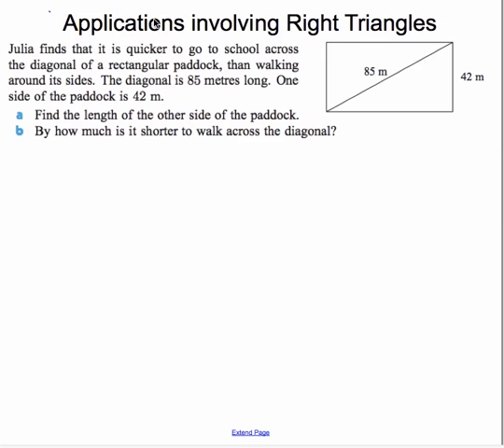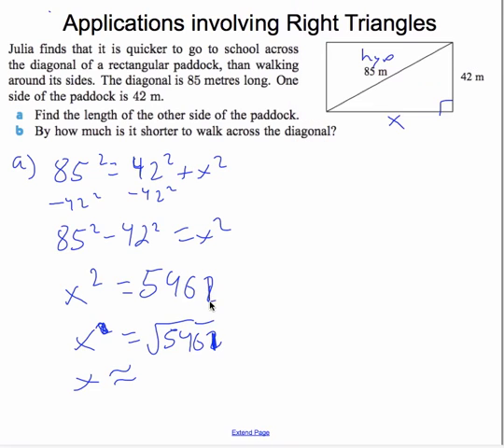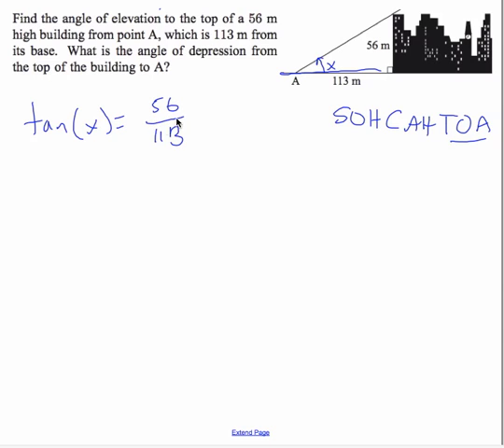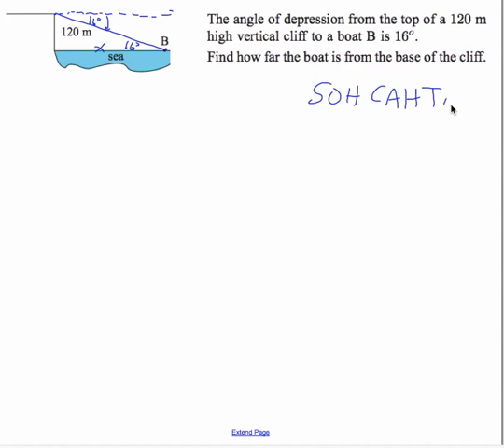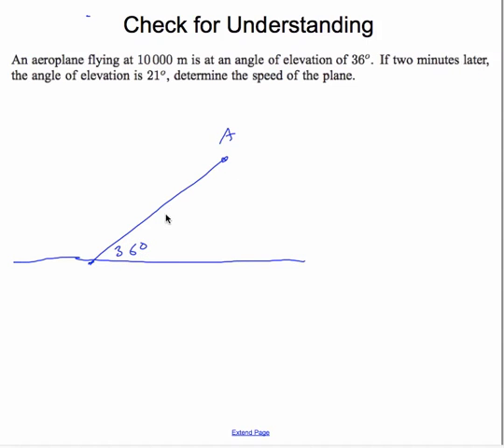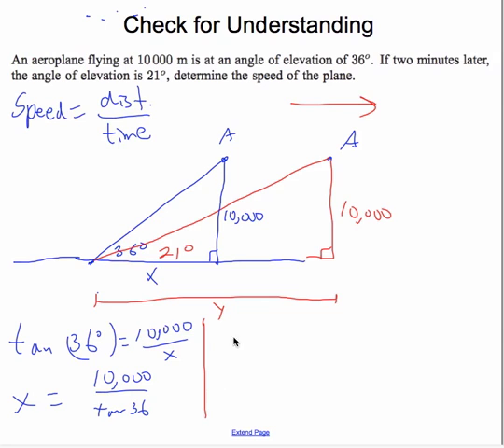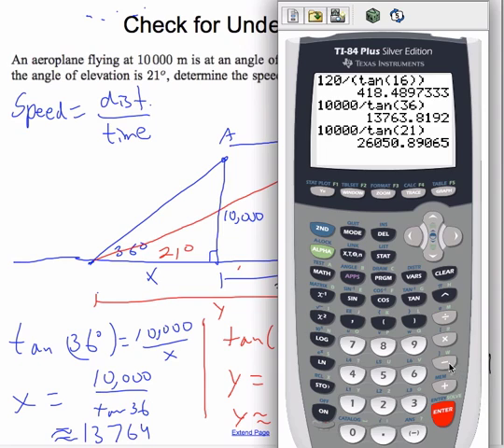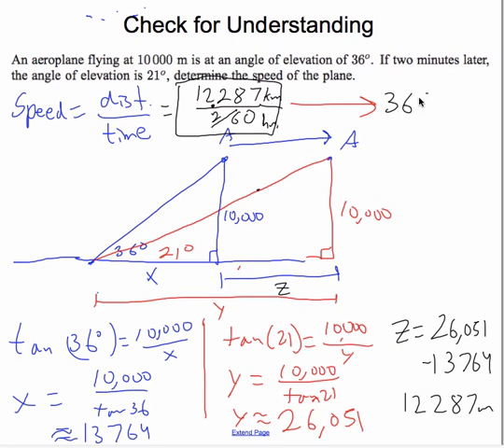Applications of Trigonometry